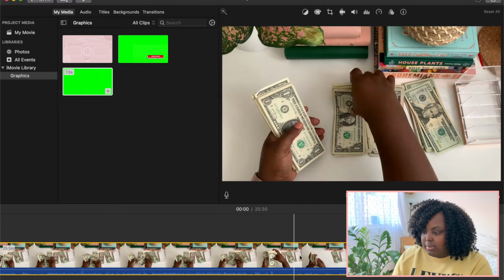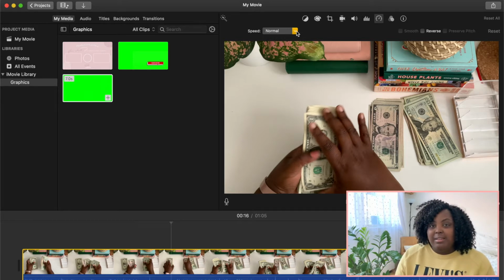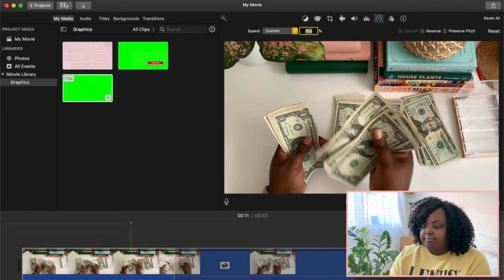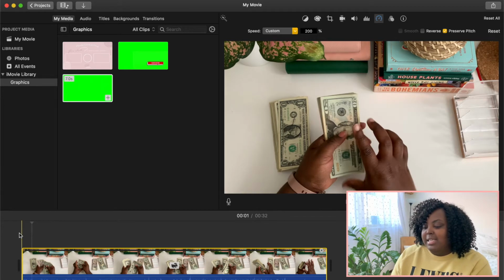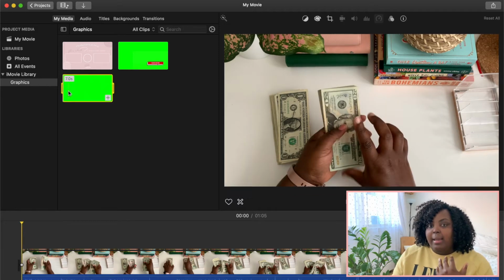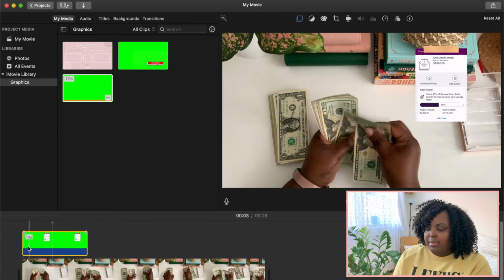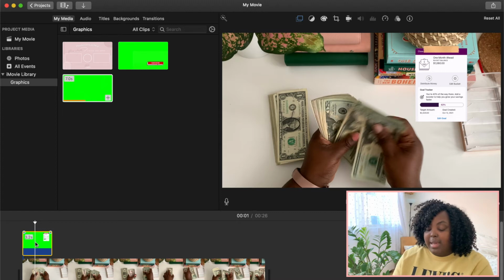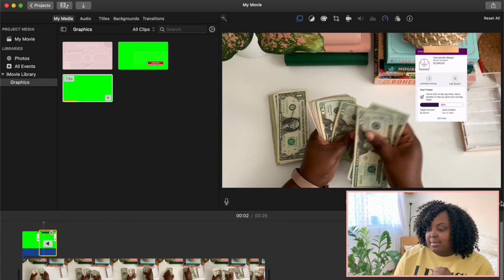iMOVIE SPEED TRICKS | Day Two of TUTORIA-PALOOZA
Hey all!
This is day two of Canva and iMovie tutorials specifically geared towards those who have a youtube channel. I hope this is helpful and that you're able to get something out of this. I'll see you tomorrow for Day 3 of TUTORIA-PALOOZA. Until then, ENJOY! 💜

Video Setup
Iphone XS
Video Editing: Imovie
Graphic Editing: Canva

🔊(Wrap up printable is "pushed" to the right so that the categories are centered once you've hole punched it. If you decide to place it in an envelope instead, cut along the guide lines.)